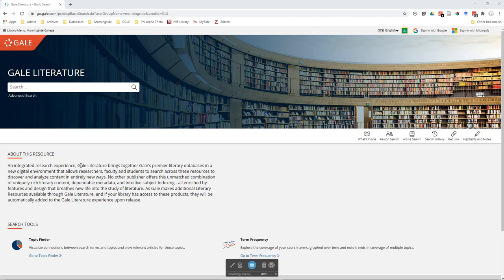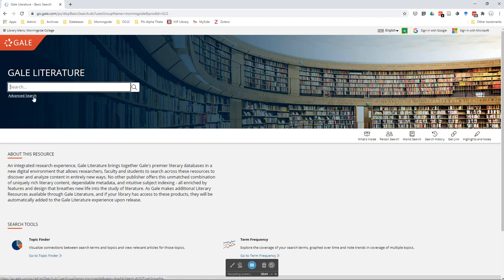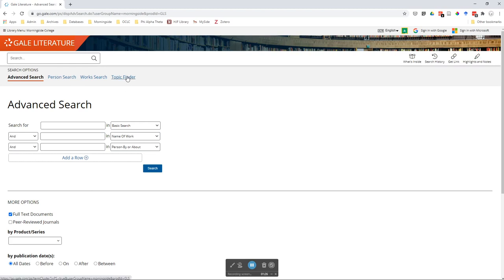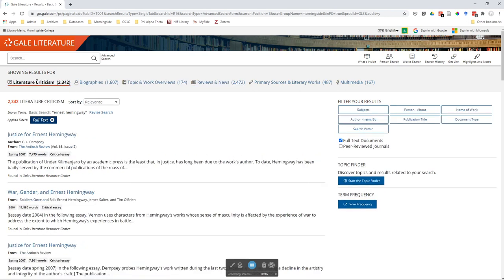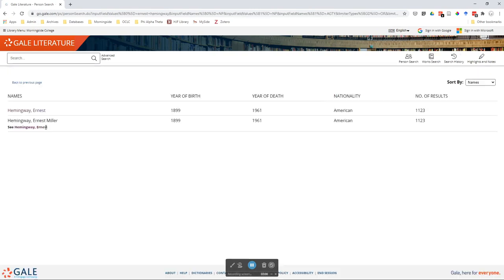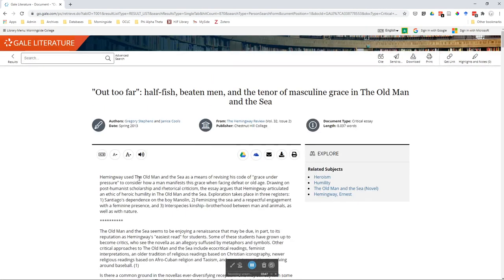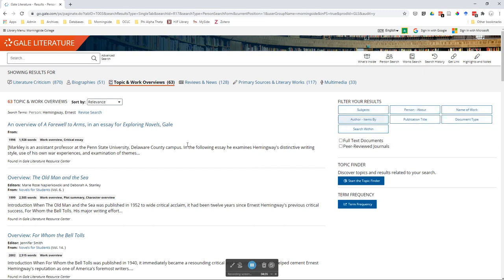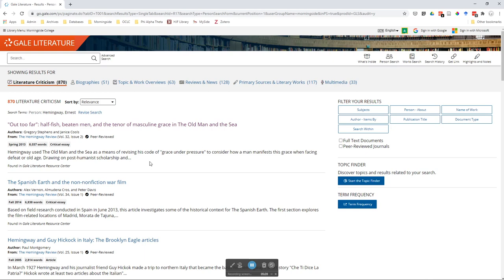Gale Literature Tutorial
A quick video from the HJF on using Gale's Literature Database.